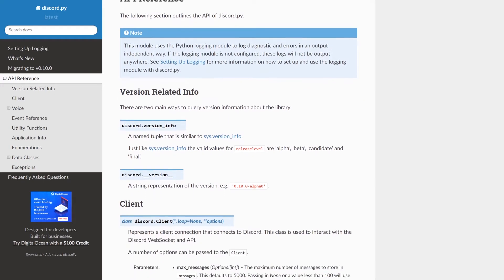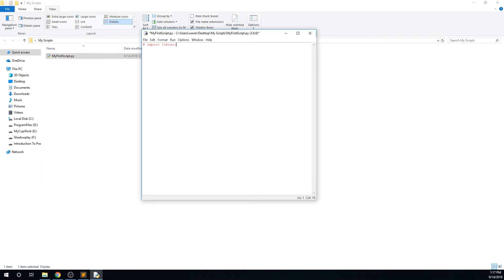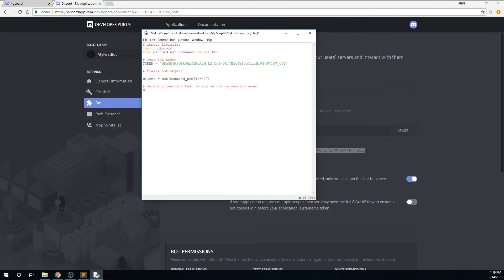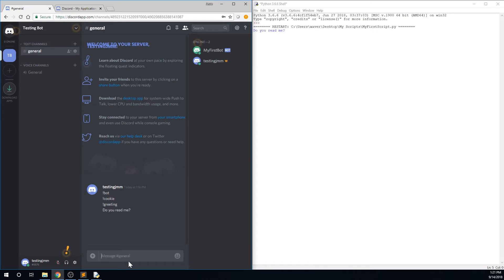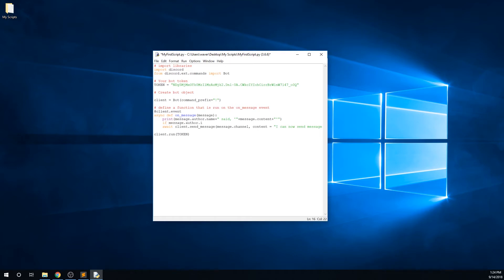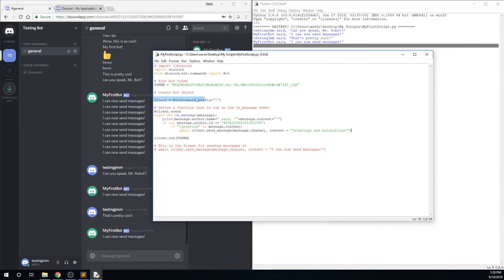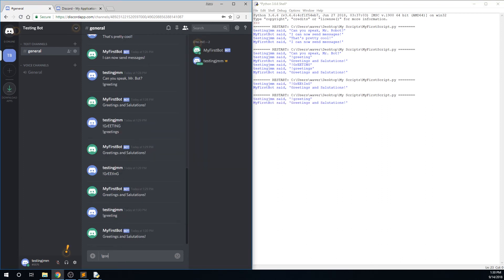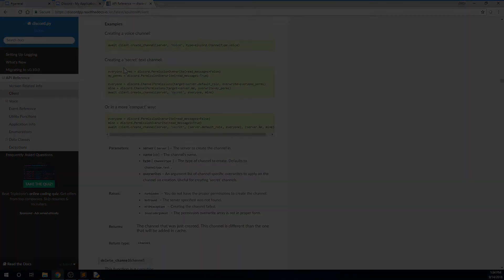[2/3] Coding the Discord Bot | Building a Discord Bot in Python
Here's the script I wrote in this video hosted on GitHub

In this video series I will be showing you how to create a discord bot in a programming language called python. In this series we will be using the “stable” version of the discord library. This is the discord library that most people are currently using, as opposed to the development version, “rewrite.” If you would like to learn how to build a bot with discord rewrite, you can watch this video: